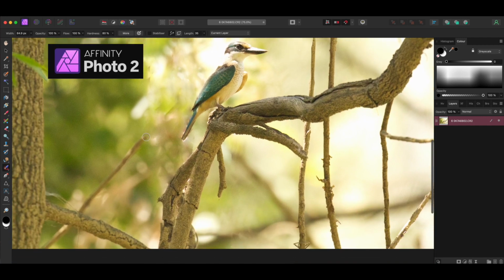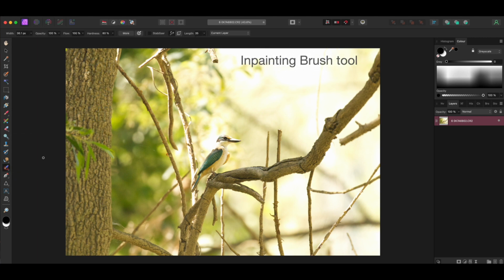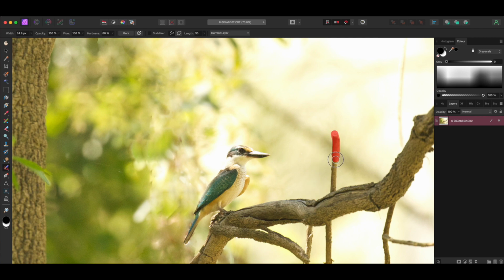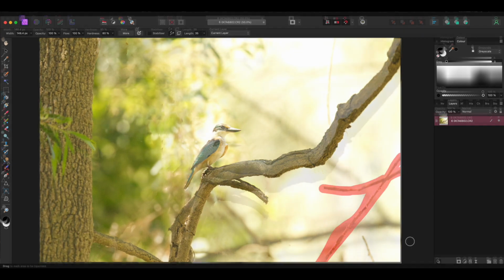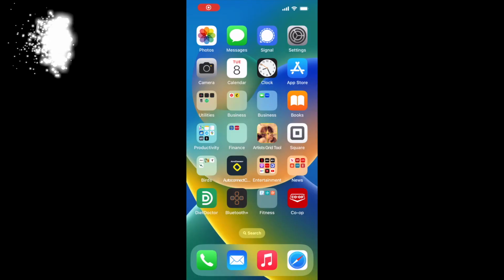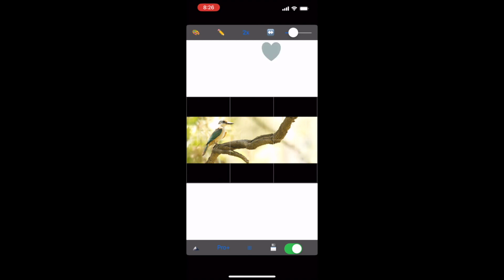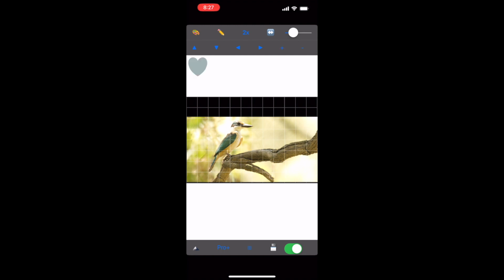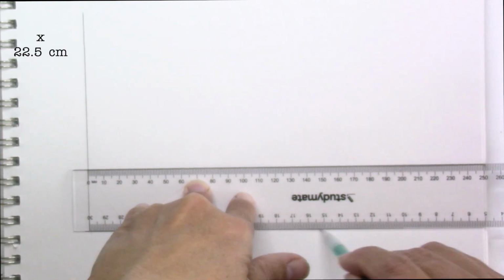SACRED KINGFISHER | Gouache, Affinity Photo, Grid Image, Draw, Mix Colours, Branch & Bird Detail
In this video I will focus on using Affinity Photo to remove background on image, share the app I use to grid the image, draw the bird, as well as showing how I mix the paints, then will paint the background, branch and Sacred Kingfisher.

Grab your cup of tea or a glass of wine, find your coziest spot, and let’s embark on an artful adventure.

Gouache Paints used:
Ivory Black, Raw Umber, White, Yellow Azo, Gamboge, Yellow Ochre, and Permanent Green Light.

For more behind the scene stories and photos each week go and sign up for Shawna's newsletter.
00:00  Intro
00:34 Removing background, cropping and exporting image using Affinity Photo
02:55 Artist Grid Tool to grid image to work from
04:49 Creating a Grid and Drawing the Sacred Kingfisher
07:10  Supplies
07:52 Mixing paint and painting the background
09:42  Transferring drawing
10:04 Mixing Paint and painting the branch
12:00 Mixing Paint and painting the Sacred Kingfisher

No. 6 In My Dreams - Esther Abrams
Shattered Paths - Aakash Gandhi
The Closing of Summer - Asher Fulero
The Temperature of the Air on the Bow of the Kaleetan - Chris Zabriskie